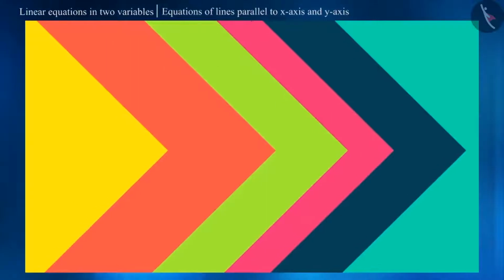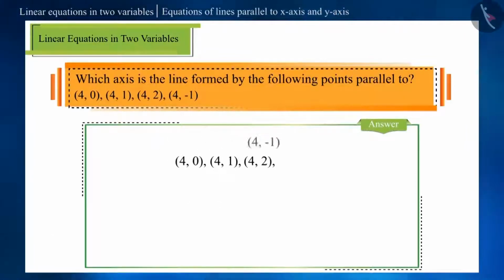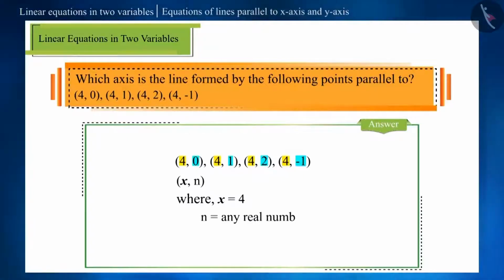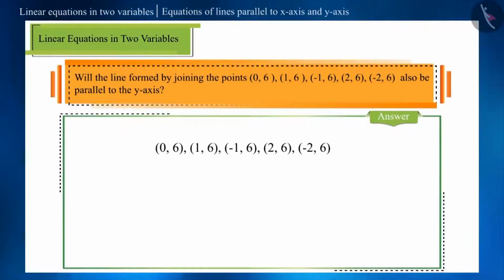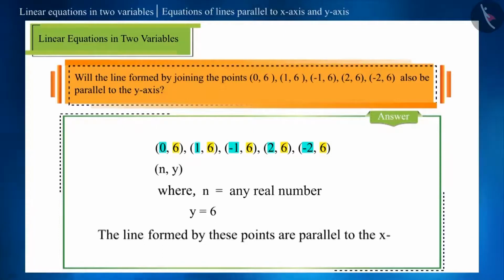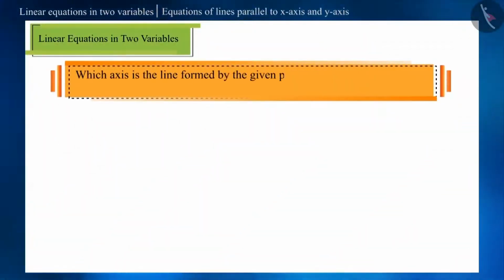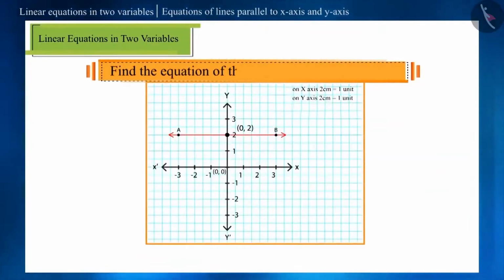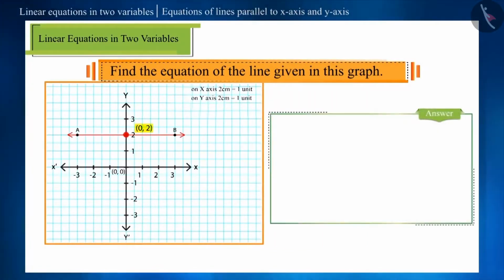3 Equations of lines parallel to x axis and y axis Part3 3 English Class 9